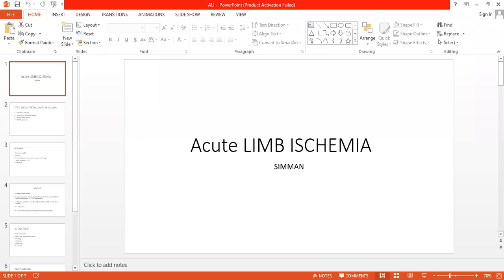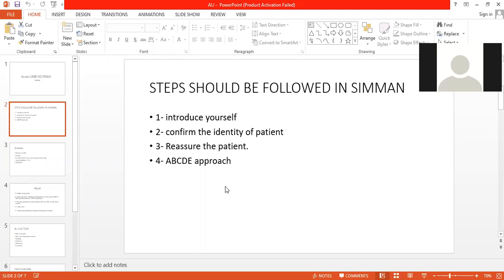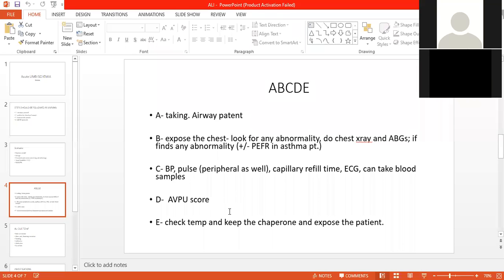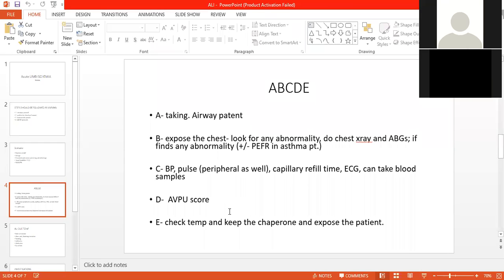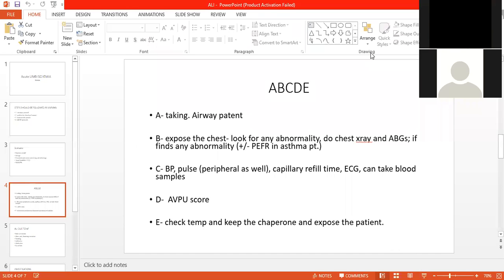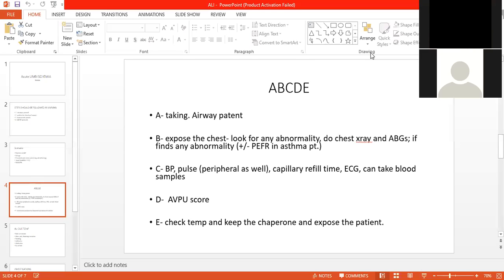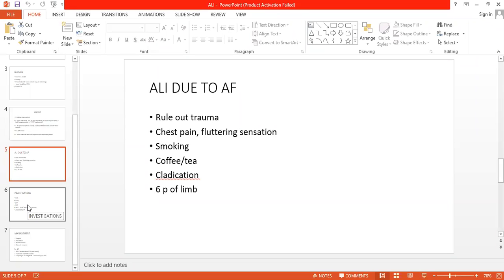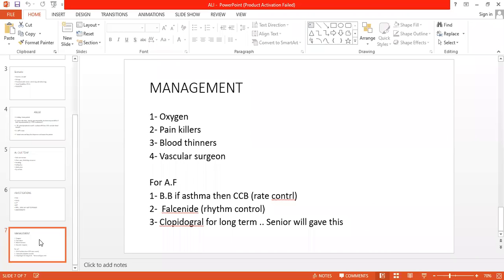SIMMAN -ACUTE LIMB ISCHEMIA (PLAB 2)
A brief approach to manage Acute limb ischemia